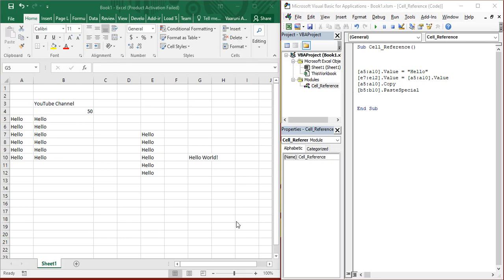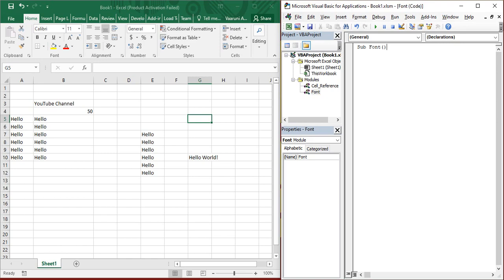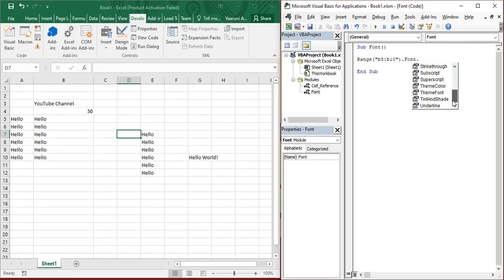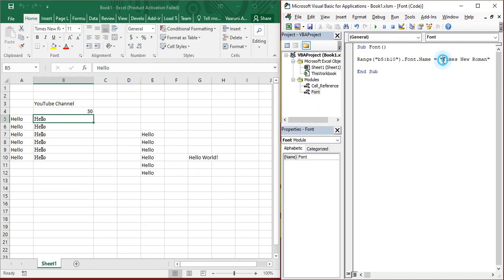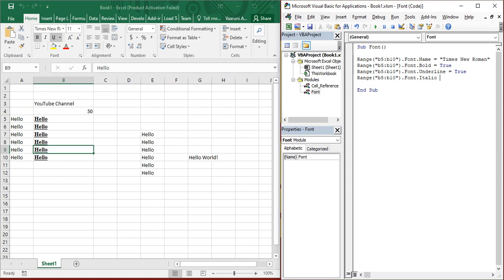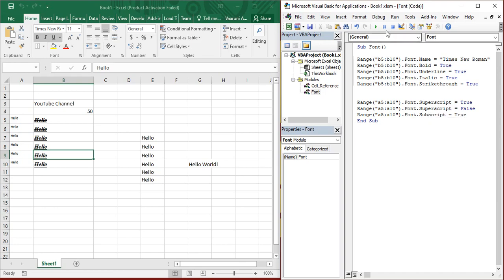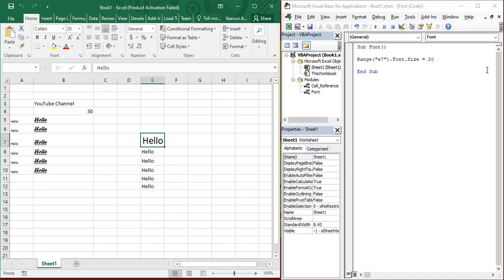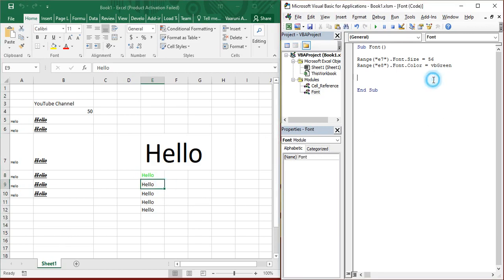Excel VBA Tutorial for Beginners 8 - Excel VBA Fonts | Excel VBA Font Property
In this Excel VBA video, we are going to play with Fonts in MS Excel using VB code. Using the code we are going to see how to manipulate the appearance of fonts, its size, its style, its colors and its type as well.